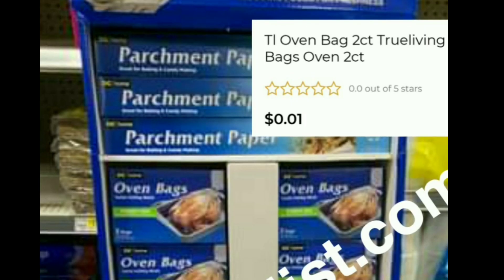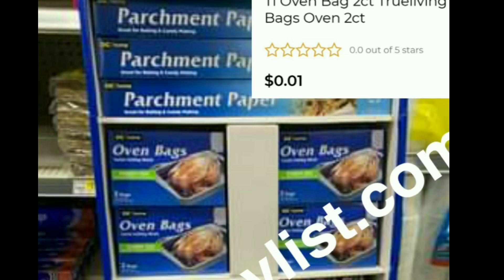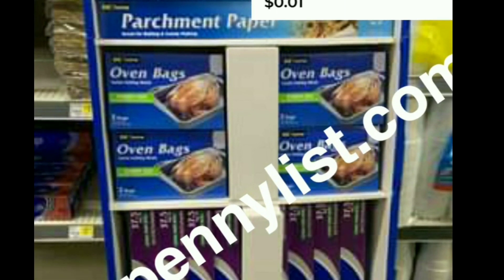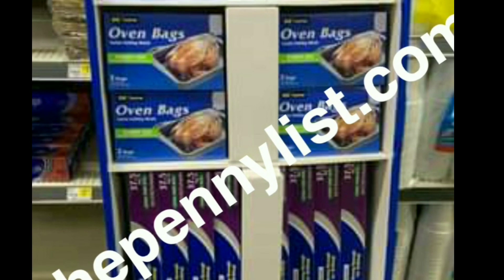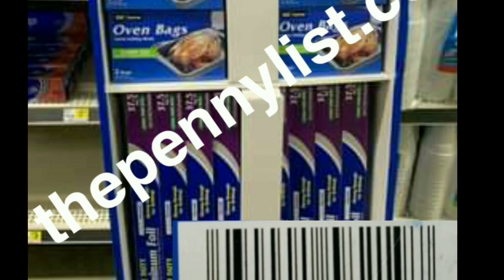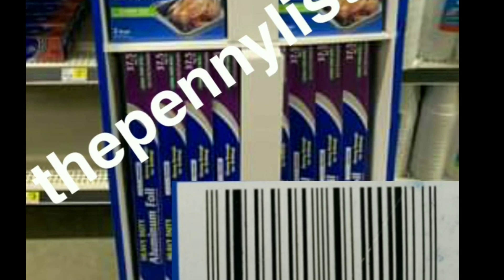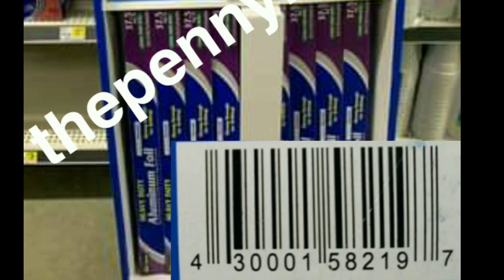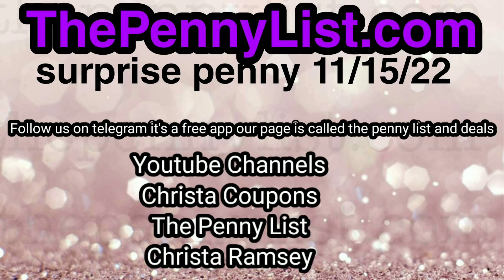RUN! Penny Glitch at Dollar General